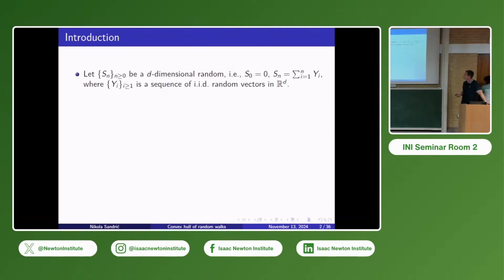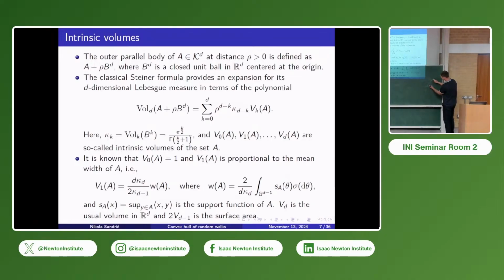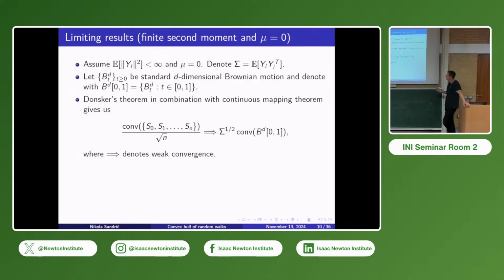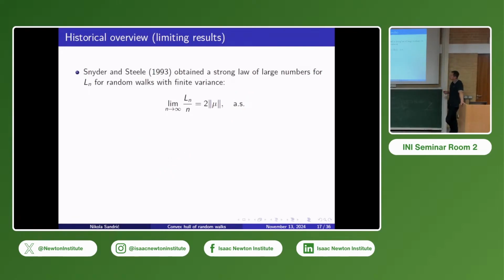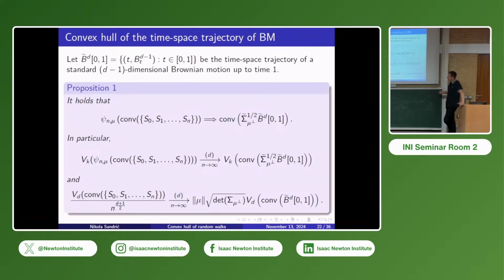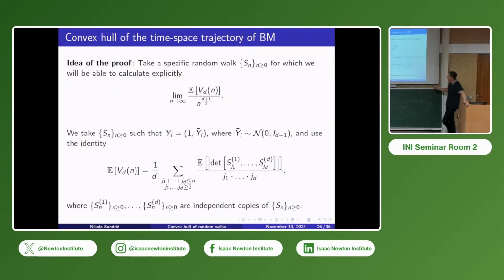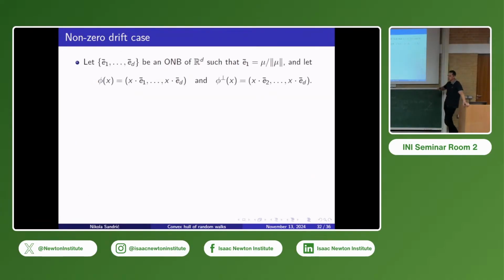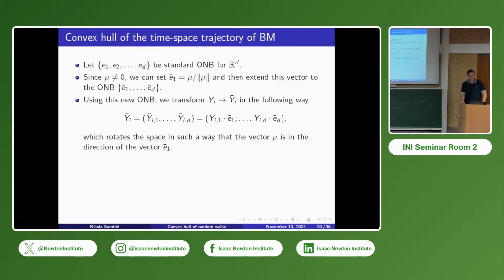Prof. Nikola Sandric | On Convex Hulls of Stable Random Walks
Speaker: Professor Nikola Sandric (University of Zagreb)
Date: 13th Nov 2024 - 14:00 to 15:00
Venue: INI Seminar Room 2
Title: On Convex Hulls of Stable Random Walks
Abstract: We consider the convex hulls of random walks whose steps belong to the domain of attraction of a stable law in R^d. We prove the convergence of these convex hulls, in the space of all convex and compact subsets of R^d equipped with the Hausdorff distance, towards the convex hull spanned by the path of the limit stable L&eacute;vy process.
As an application, we establish the convergence of (expected) intrinsic volumes under mild moment/structure assumptions on the random walk.